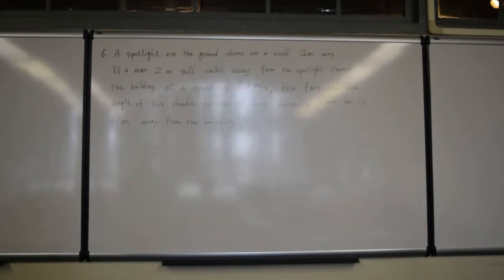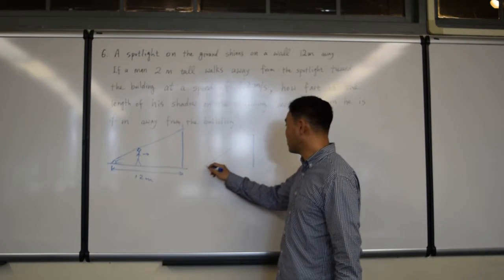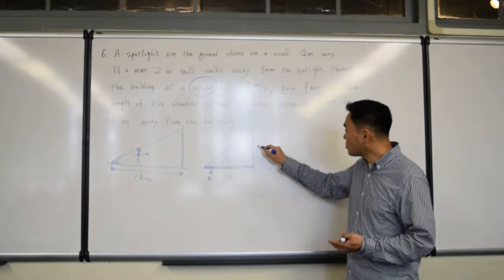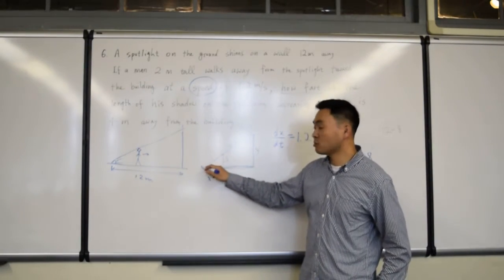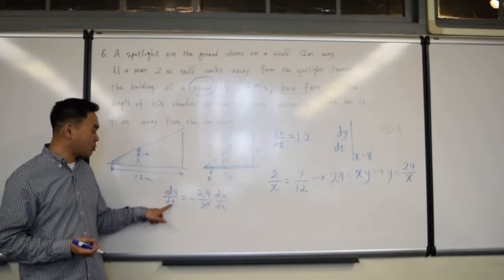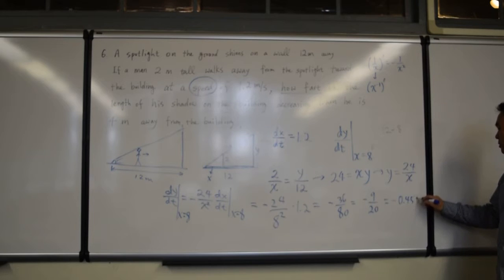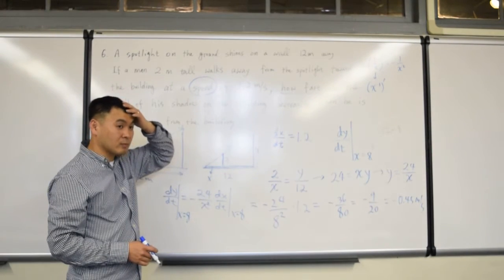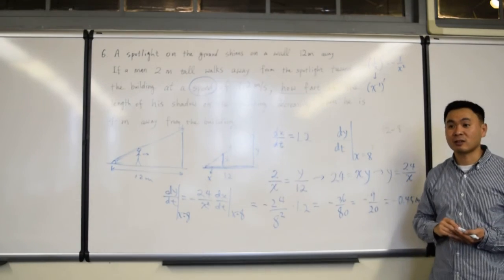Related Rates: Spotlight on the ground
A spotlight on the ground shines on a wall 12 m away.  If a man 2 m tall walks away from the spotlight toward the building at a speed of 1.2 m/s, how fast is the length of his shadow on the building decreasing when he is 4 m from the building?